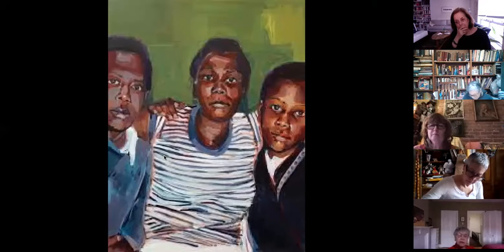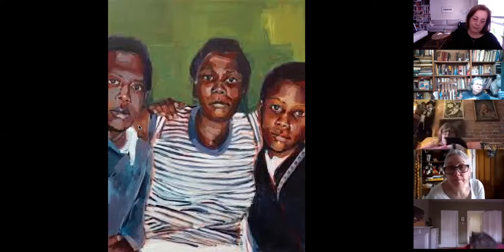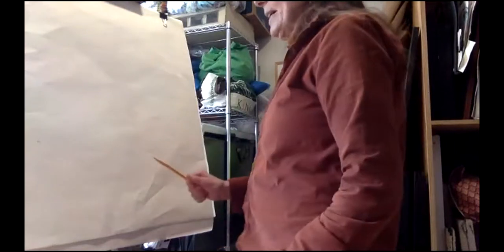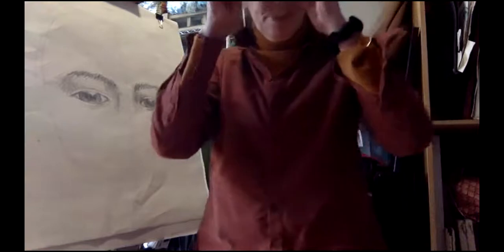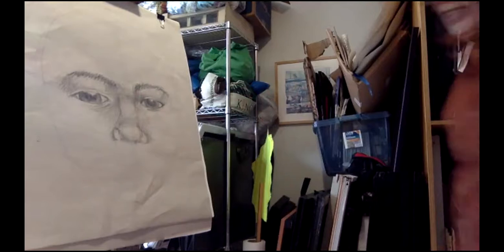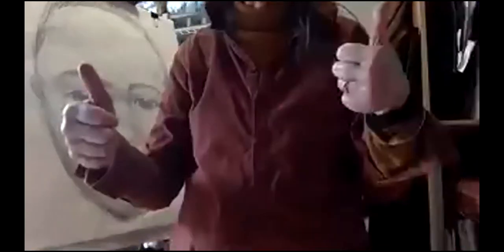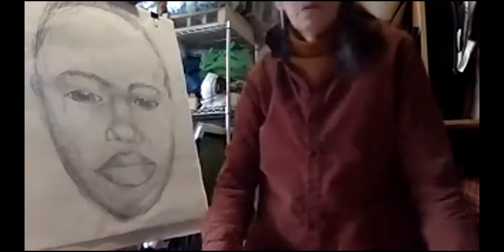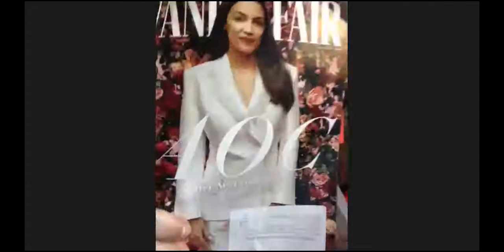Black History Month with Liz's Art from Home, Artist Wangari Mathenge | Hoboken Library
Thank you for tuning into the last installment in our Black History Month Themed Zoom Live Art from Home classes, recorded for your casual viewing later.

For the month of February Liz Cohen Ndoye celebrates Black History Month as the main theme of her ART at HOME zoom classes, focusing on one African or African American artist for each class.

Wangari Mathenge loosely painted figures seem so alive - one might expect them to walk right off the canvas. Join Liz in this class as she teaches and has focus on completing and finishing a portrait in pencil and paint.